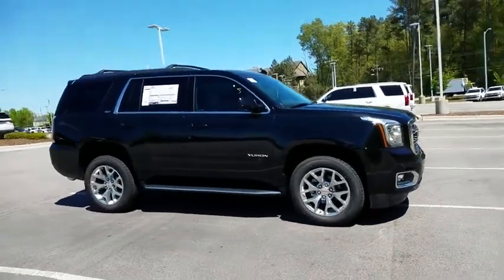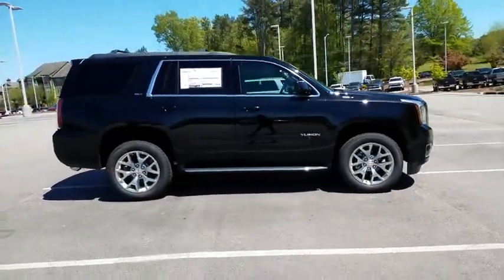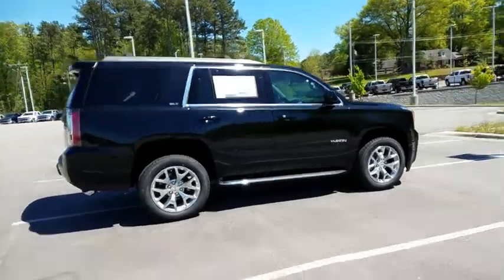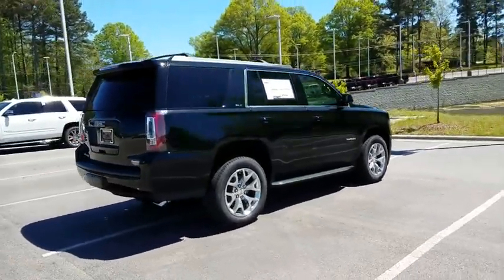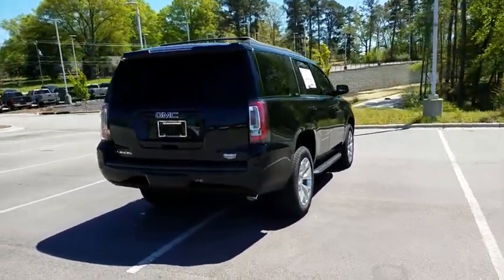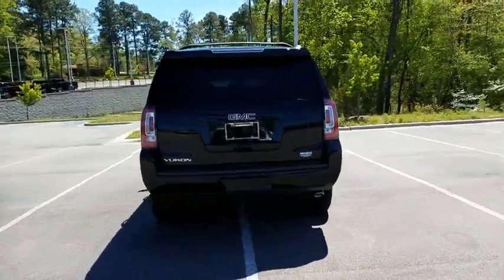2019 GMC Yukon Durham, Chapel Hill, Raleigh, Cary, Apex, NC G316206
2019 GMC Yukon
2019 GMC Yukon 4WD 4dr SLT - Stock#: G316206 - VIN#: 1GKS2BKC8KR316206

409 S Roxboro St.

Third Row Seat, Heated Leather Seats, Quad Bucket Seats, Power Liftgate, 4x4, ENGINE, 5.3L ECOTEC3 V8, SEATS, SECOND ROW BUCKET, POWER RELEA... AUDIO SYSTEM, 8 DIAGONAL COLOR TOUCH... ONYX BLACK exterior and JET BLACK interior, SLT trim. : Approx. Original Base Sticker Price: $64,400*. KEY FEATURES INCLUDE: Leather Seats, Third Row Seat, Power Liftgate. 4x4, Onboard Communications System, Remote Trunk Release, Keyless Entry, Privacy Glass, Steering Wheel Controls, Electronic Stability Control. OPTION PACKAGES: WHEELS, 20 X 9 (50.8 CM X 22.9 CM) POLISHED ALUMINUM, SEATS, SECOND ROW BUCKET, POWER RELEASE, ENGINE, 5.3L ECOTEC3 V8 with Active Fuel Management, Direct Injection and Variable Valve Timing, includes aluminum block construction (355 hp [265 kW] @ 5600 rpm, 383 lb-ft of torque [518 N-m] @ 4100 rpm) (STD), TRANSMISSION, 6-SPEED AUTOMATIC, ELECTRONICALLY CONTROLLED with overdrive, tow/haul mode and tap up/tap down shifting (STD), AUDIO SYSTEM, 8 DIAGONAL COLOR TOUCH SCREEN WITH GMC INFOTAINMENT SYSTEM AM/FM/SiriusXM with USB ports and auxiliary jack with seek-and-scan and digital clock, includes Bluetooth streaming audio for music and select phones; voice-activated technology for radio and phone; and Shop. Featuring Apple CarPlay and Android Auto capability for compatible phone; 5 USB ports and 1 auxiliary jack (STD). GMC SLT with ONYX BLACK exterior and JET BLACK interior features a 8 Cylinder Engine with 355 HP at 5600 RPM*. MORE ABOUT US: This dealership is a member of the Hendrick Automotive Group Pricing analysis performed on 4/10/2019. Horsepower calculations based on trim engine configuration. Please confirm the accuracy of the included equipment by calling us prior to purchase.